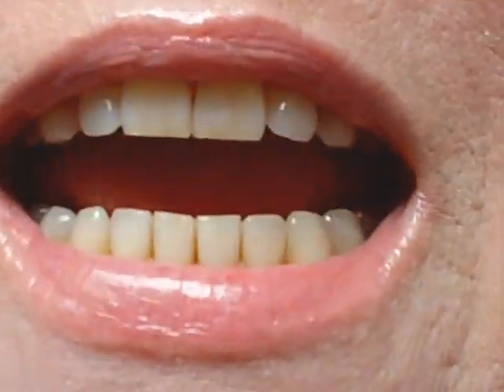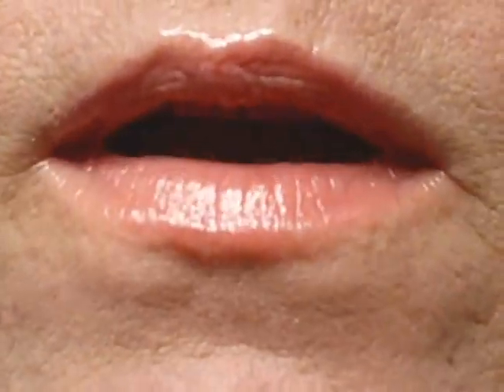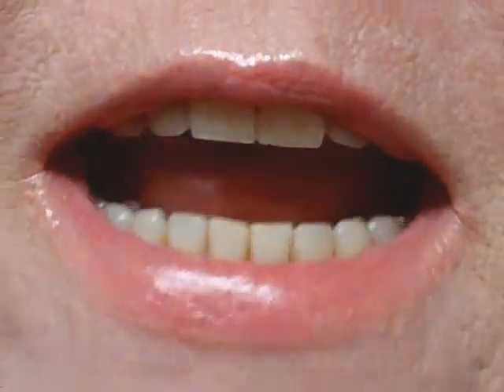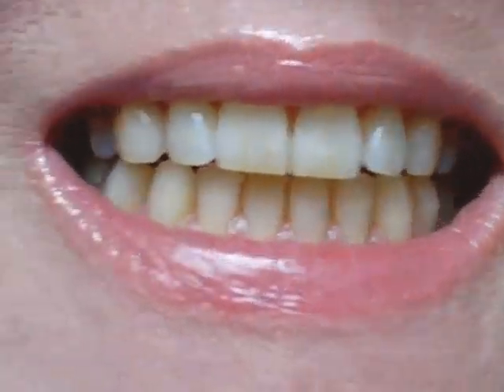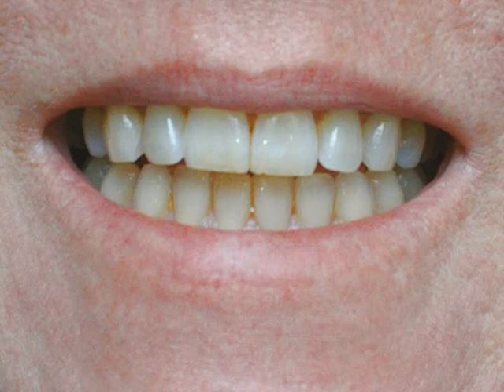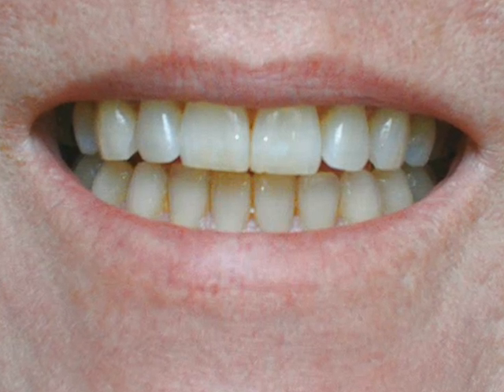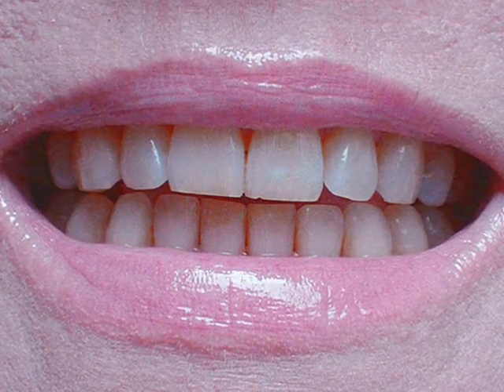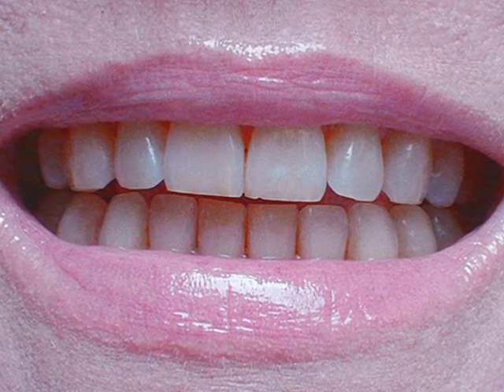Coconut Oil-Baking Soda Teeth Whitening Update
This is an update on using coconut oil and baking soda as a natural toothpaste and teeth whitening            (↓↓ CLICK SHOW MORE ↓↓)
♥Read My Blog-Controlling The Carb Monster